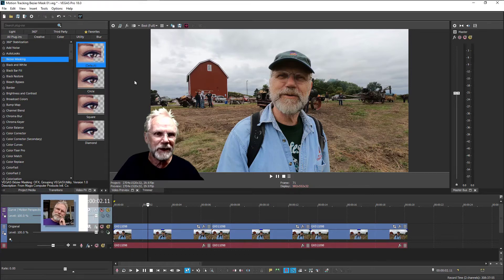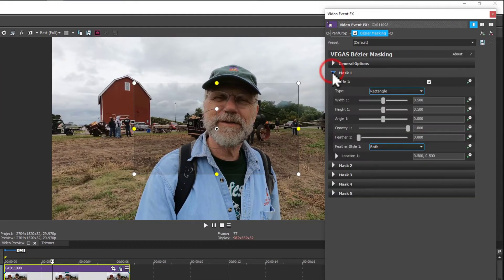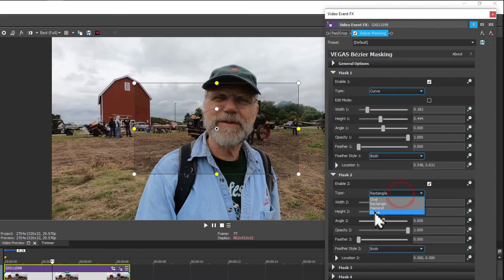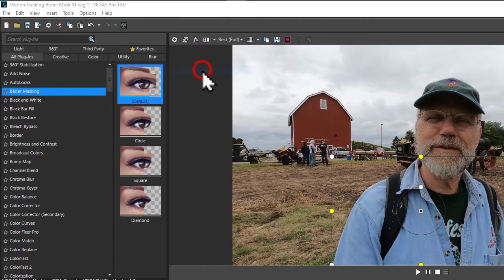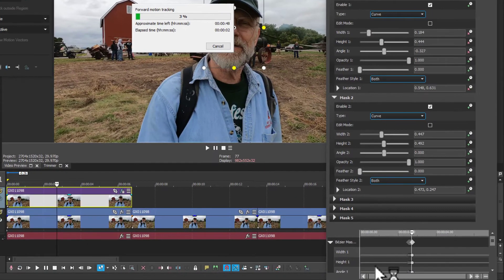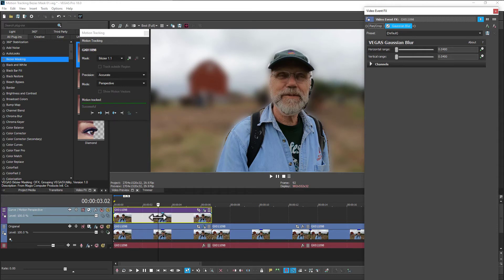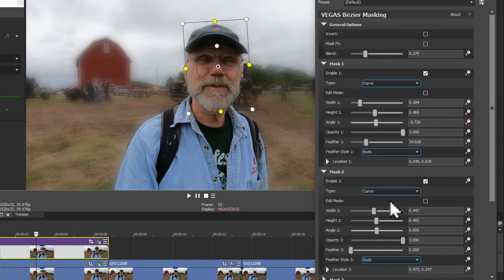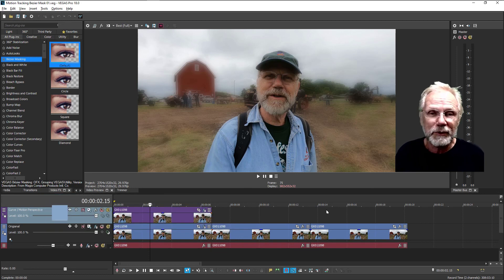Create Depth of Field in Sony Vegas 18 using Bezier Mask and Motion Tracking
Here's a way to use Bezier Masks and Motion Tracking in Sony Vegas 18 to blur backgrounds to create a narrow Depth of Field. This is handy when you film a person talking on screen but want to blur people in the background or set up a narrower depth of field.